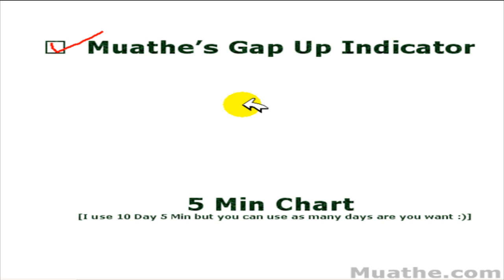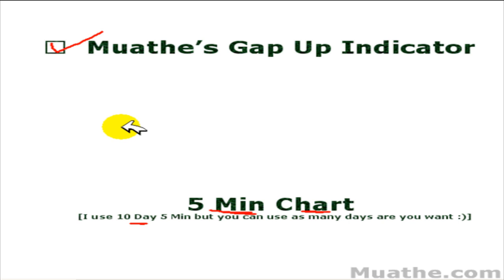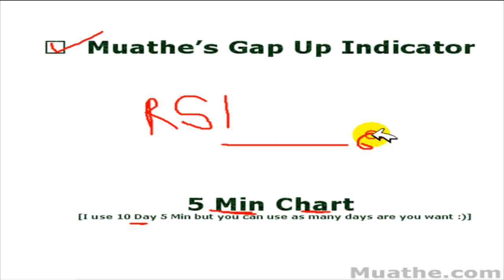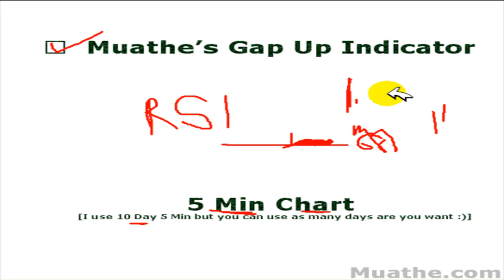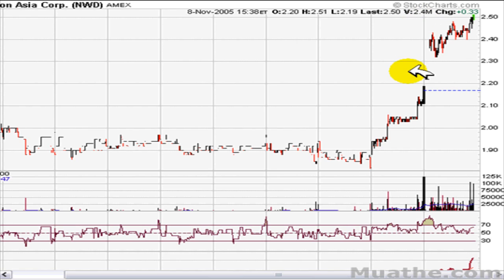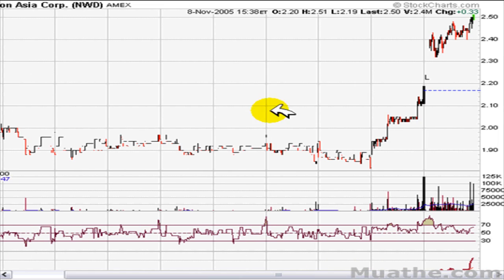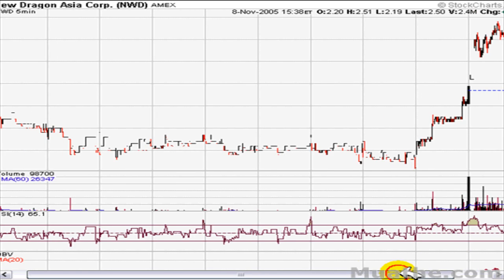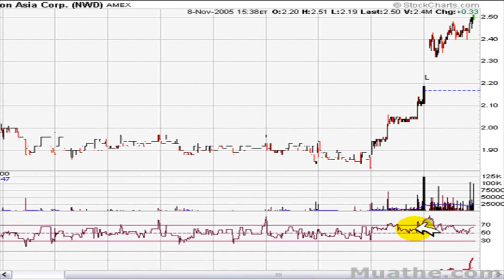❤️‍🔥 How To Day Trade Using The Relative Strength Index ( RSI ) Part 1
Learn How Day Trading and Scalping Gaps which can make you a lot of money.

*NOTE: A few years later I adjusted the RSI requirement from RSI "68" to RSI "69.1" (based on further research). 50% of 1.382 equals 69.1!!

How To Identify Quick Momentum Moves In Any Market -- Before They Happen!
How To Find Breakout Stocks!!!
Warrior Trading
10 Scalping Rules I’ve Learned From 13 Years Of Trading
The ONLY US30 Trading Strategy You Will Ever Need - (1K A Day)
How much money do you NEED to Day Trade?!
Simple But Highly Profitable Super Trend Trading Strategy Proven With Trades
3 Simple & Effective Trading Strategies
SIMPLE & PROFITABLE Trend-following Forex Trading Strategy!
Intraday Option Trading Strategies | Call & Put Options Trading for beginners | No Loss strategy
95% Forex Winning Strategy | Big Banks Secrets | Step By Step
Forex | How to turn $100 to $500 | SWING & SCALP TRADING 2021 (MUST WATCH!!)
Charting 101: Lesson 6 - Entry and Exit Signals | Getting Started with Technical Analysis
OptionsTrading Live for Beginners | How to Make Money in ShareMarket? | Live Demo on Upstox by Pushkar Raj Thakur: Business Coach
Intraday Trading Strategy | Day Trading | Earn Money In Stock Market | By Siddharth Bhanushali
Option Trading Strategies | ₹10,000 to ₹1 Crore | Options Trading for beginners | Call & Put Part 2 by Neeraj joshi
Earn Daily from Crypto Trading | 100% Proven Strategy to Make Money from Cryptocurrency | Bitcoin
Bank Nifty Option Trading Earn daily Profit || Bank Nifty Options Trading for Beginners - Stock Market Etutor
Testing Awful TikTok Investment Strategies
Moving Average Trading Strategy | How to Earn Money in Stock Market | Siddharth Bhanushali
Easy 1 Minute Scalping Trading Strategy | Simple But Effective
Nifty Option Buying Strategy || Money Management Secrets || Anish Singh Thakur
Top 5 Profitable Trading Strategies (THAT WORKS)
Learn The EASIEST And MOST POWERFUL Trading Strategy | Make $100 Per Day | Cryptocurrency Tutorial
Steve Cohen - America's Most Profitable Day Trader
The Most Powerful and Simple Trading View Strategy | Tradingview Best Indicators for Day Trading
The Craziest Wallstreetbets Trades You Never Heard About - Benjamin
The Most Powerful Forex Trading Indicator by Adam Khoo
23 best TRADING STRATEGIES that work!!!